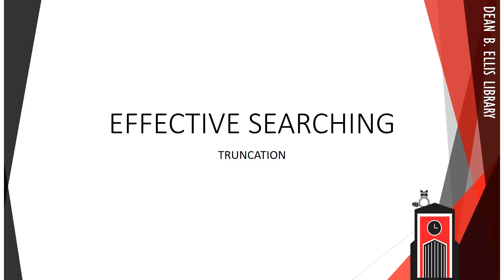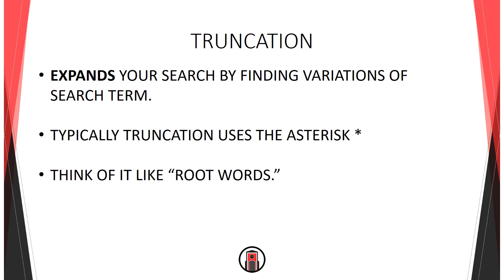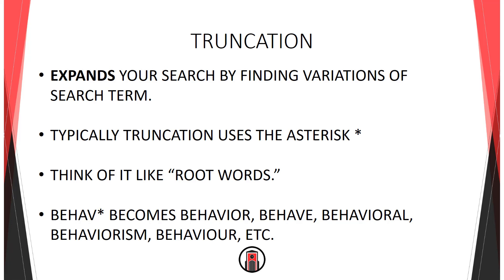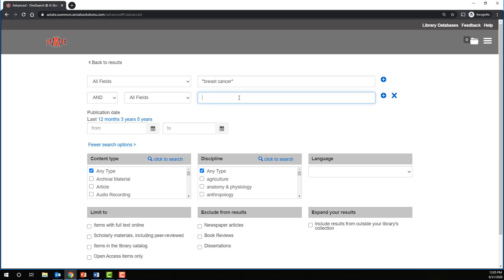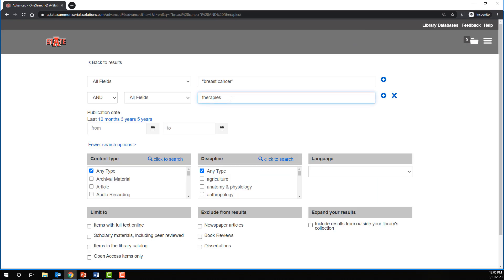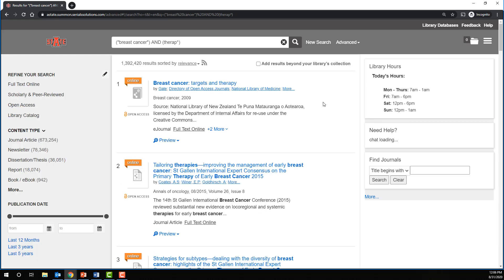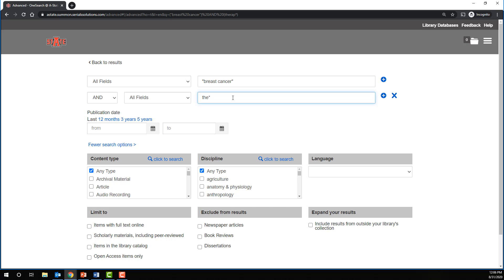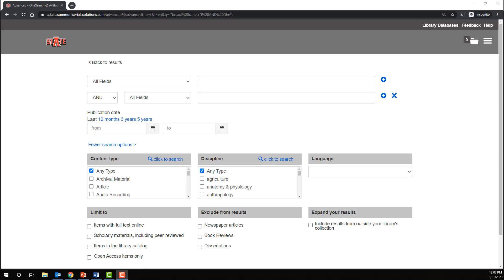Effective Searching: Truncation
Learn how to use truncation to improve the quality of your searches.